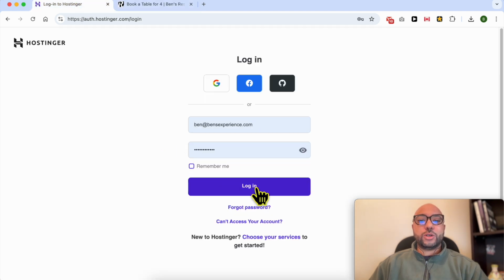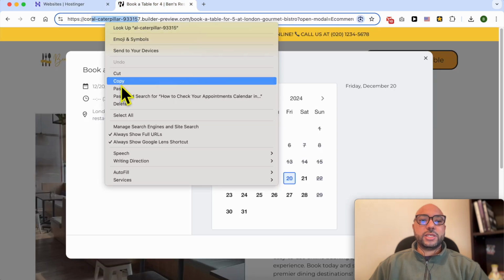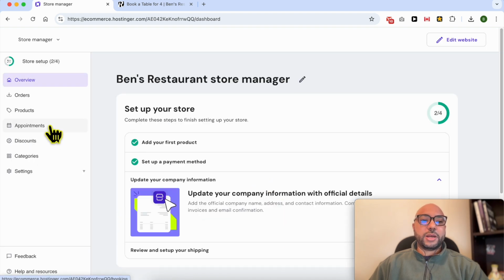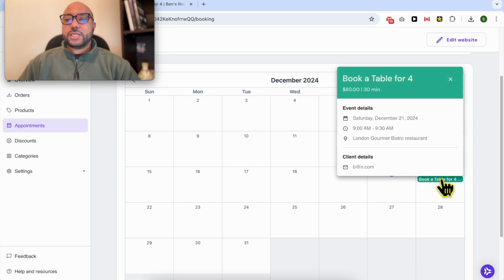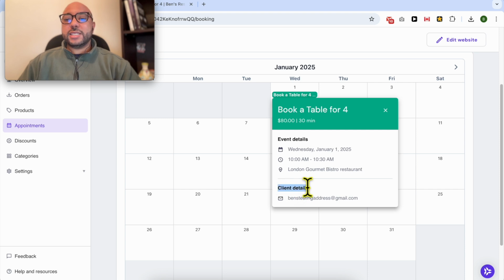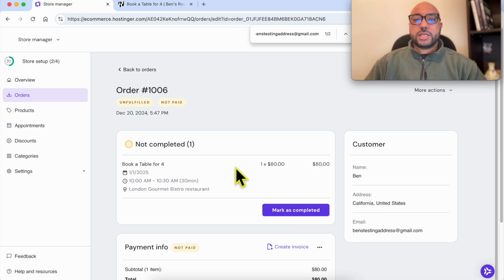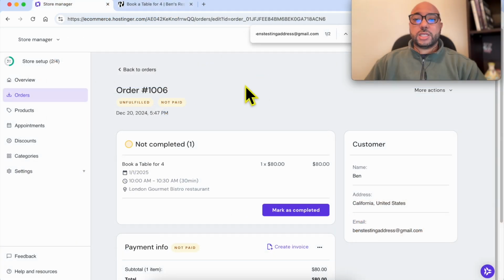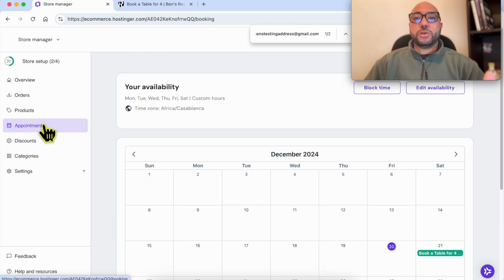How to Check Your Appointments Calendar in Hostinger Website Builder Booking System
Learn how to check your appointments calendar in Hostinger Website Builder Booking System. In this video, I'll show you the step-by-step process to manage your bookings efficiently. First, log into your Hostinger account, then navigate to the website management area. Access your appointments calendar to view, manage, and check the details of your bookings. Whether you're running a restaurant or an online store, knowing how to check your appointments calendar in Hostinger Website Builder is crucial for maintaining smooth operations. Watch the video to discover all the tips and tricks to effectively check your appointments calendar in Hostinger Website Builder.